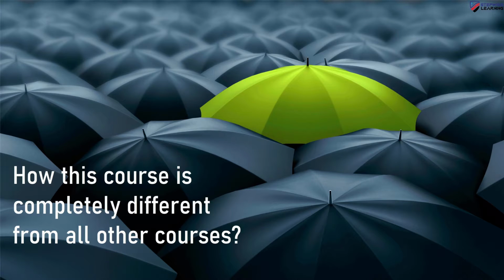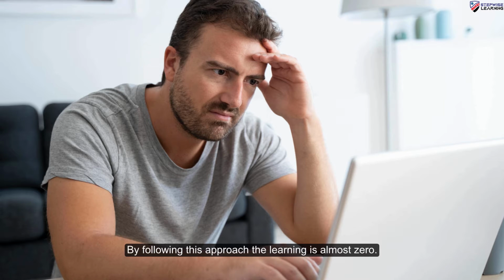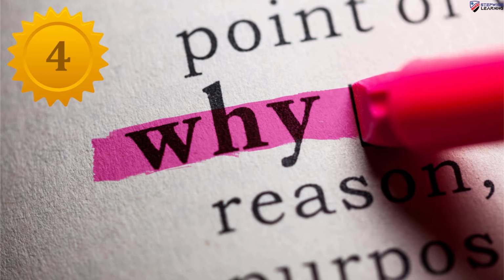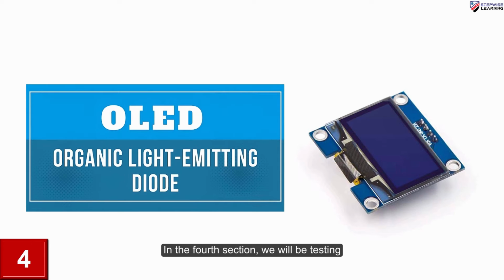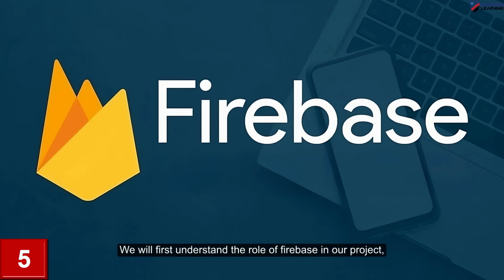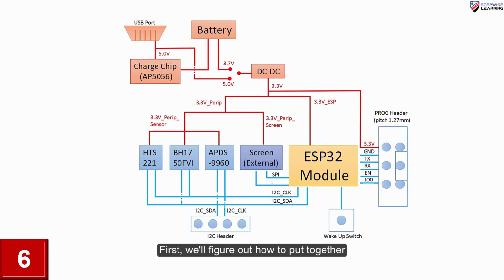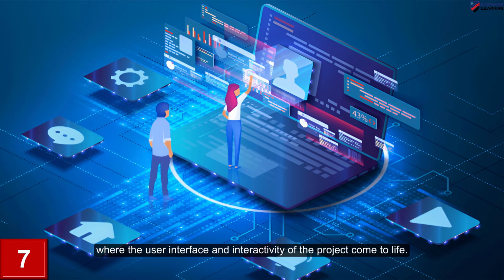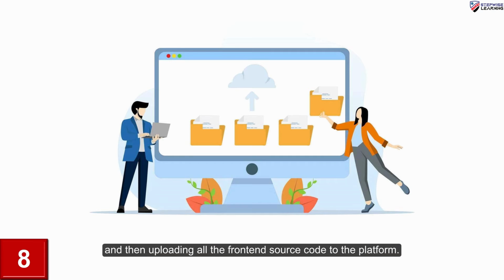Build your own GPS tracking web dashboard utilizing ESP32 | No Third party | 2025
I would like to introduce you to a brand new online course where you can learn to create a personalized web dashboard that empowers you to monitor the real-time location of your lost vehicle or person with detailed information. Even if you want to measure the distance and direction of the lost vehicle from your current location, it will also display the same. Let me show you the demo of this innovative project.

How this course is completely different from all other courses?

What sets this course apart from others is its distinct approach. Unlike many courses that rely on 3rd party IoT dashboards, where coding is limited to extracting data from the GPS and then sending it to the 3rd party IoT dashboard for visualization. So you learnt primarily the backend coding, the database and the frontend is handled by pre-existing IoT platforms. By following this approach the learning is almost zero.

Whereas, our course takes a comprehensive approach to full stack development. This means you will be personally crafting the entire backend using C++, and write the code to send all the acquired data to the real-time database. Upon completing these two phases, you will start designing the frontend using HTML, CSS, JavaScript, Bootstrap and Python.

We are fully committed to helping you succeed every step of the way. If you encounter any problem during the project development, our dedicated technical support team is here to assist you. Just share your questions or concerns in the Q&A section, and our experts will respond to you within 24 hours. They are available to assist you from Monday to Saturday.